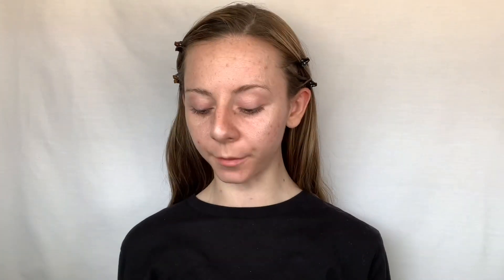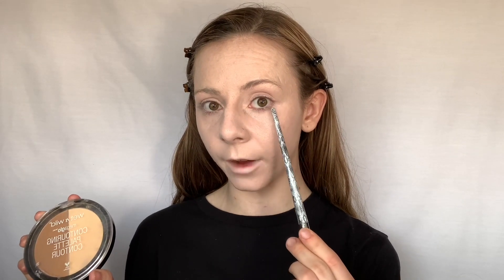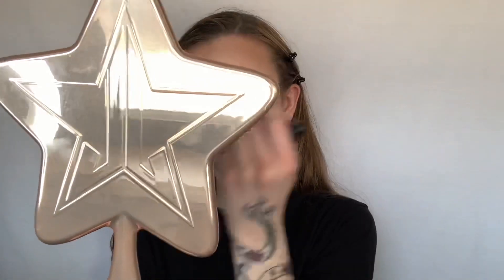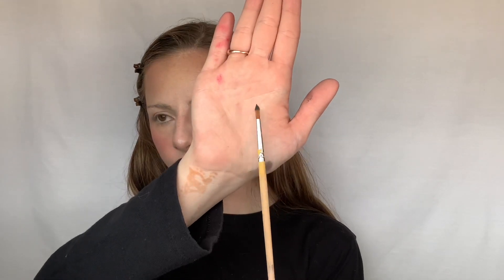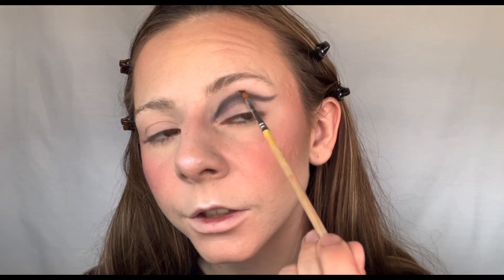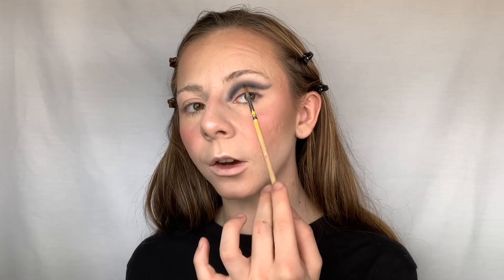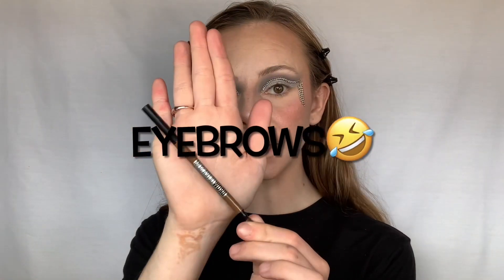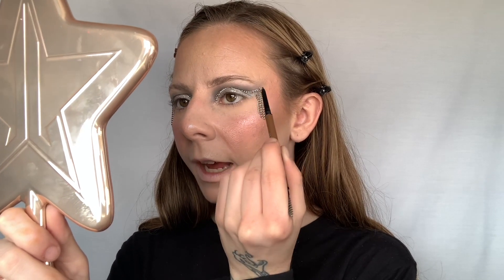Makeup tutorial - Smokey chain eyeshadow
Starting off my first ever YouTube channel/ video with a Smokey cut crease makeup tutorial with some chains for creativity and movement✨❤️
Check me out on my other social media platforms ⬇️
Facebook Page Itzjustbelmua

Makeup inspired by @jordynsheamua on Instagram & tiktok❣️